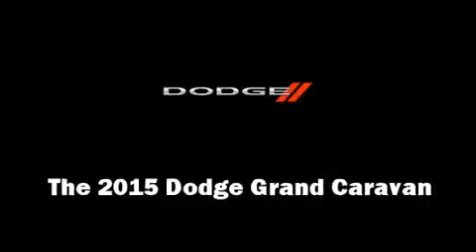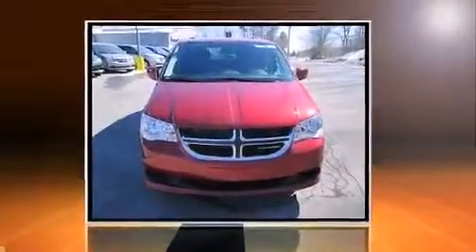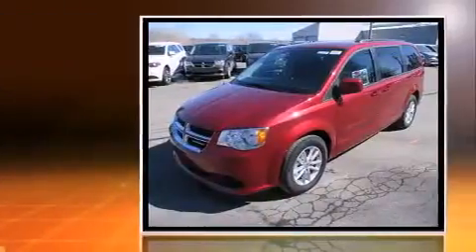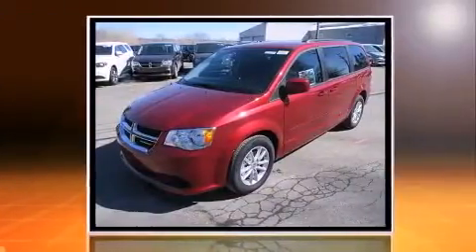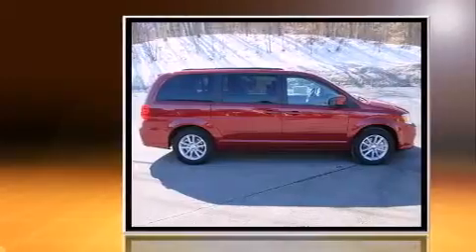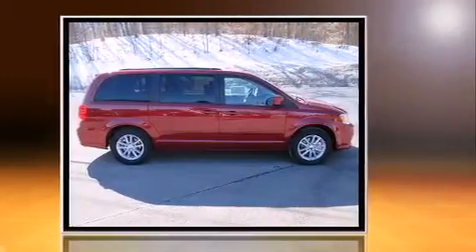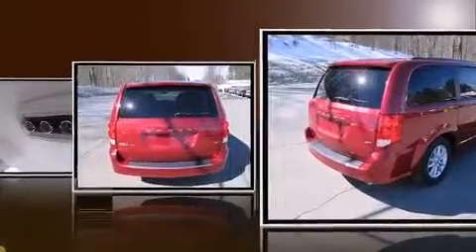2015 Dodge Grand Caravan SXT in Fulton, NY 13069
Step into the 2015 Dodge Grand Caravan. It features an automatic transmission, front-wheel drive, and a refined 6 cylinder engine. This model accommodates 7 passengers comfortably, and provides features such as: delay-off headlights, front bucket seats, automatic temperature control, tilt and telescoping steering wheel, a power rear cargo door, a roof rack, and 1-touch window functionality. Storage solutions are integrated throughout the interior, demonstrating thoughtful attention to detail. You and your passengers will enjoy the stereo system, which includes a CD player with MP3 capability, and 6 speakers, enhancing the audio experience throughout the interior. Side curtain airbags deploy in extreme circumstances, shielding you and your passengers from collision forces. We know that you have high expectations, and we enjoy the challenge of meeting and exceeding them! Please don't hesitate to give us a call.